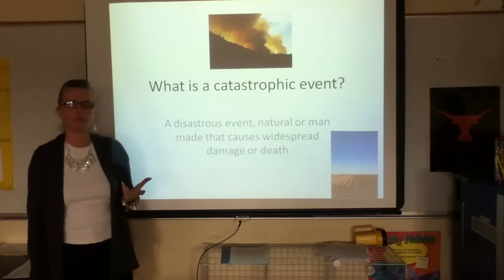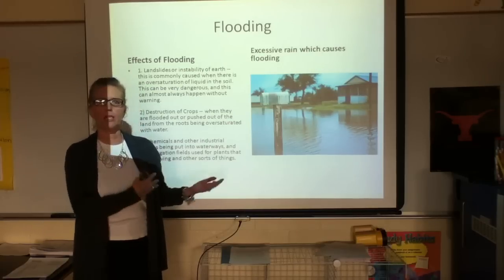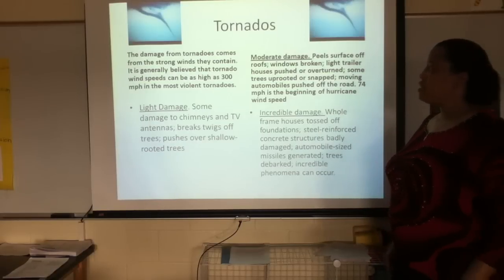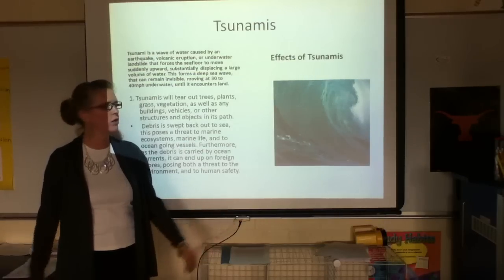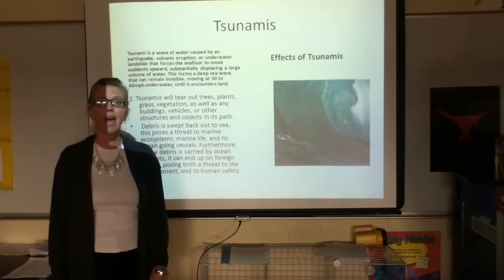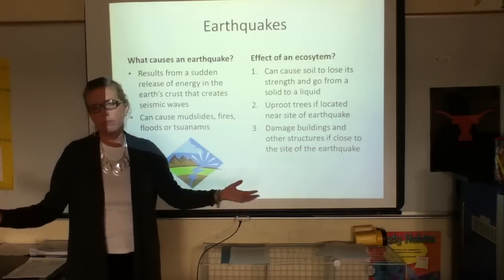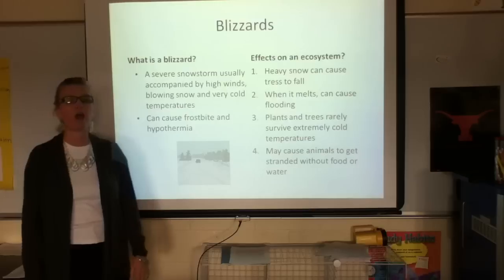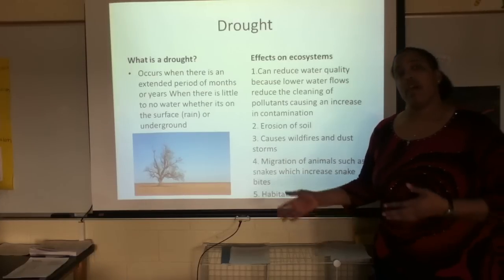Naughton and King catastrophic event lecture